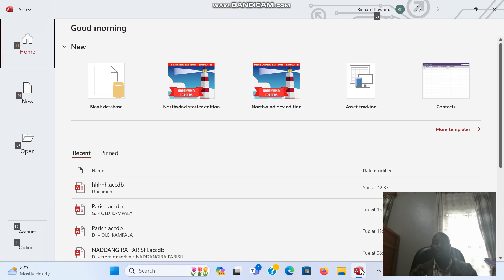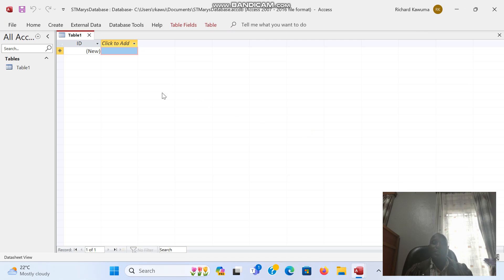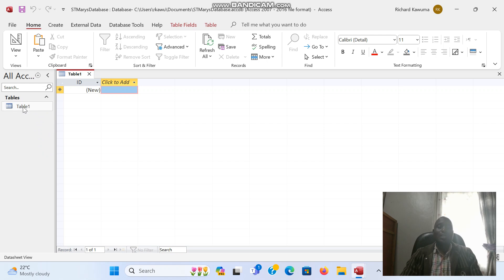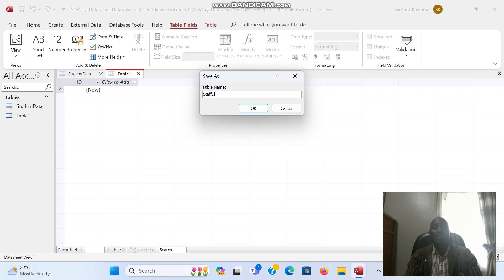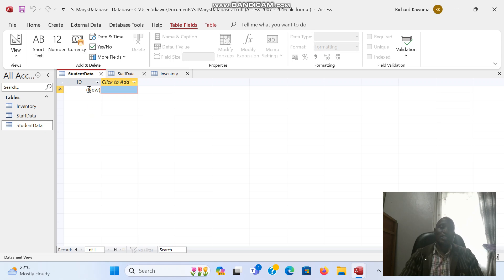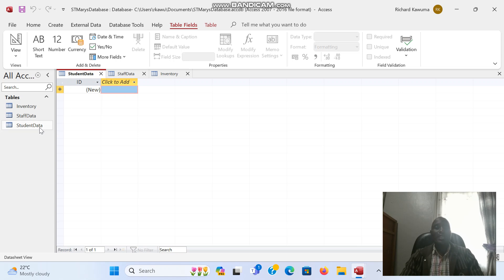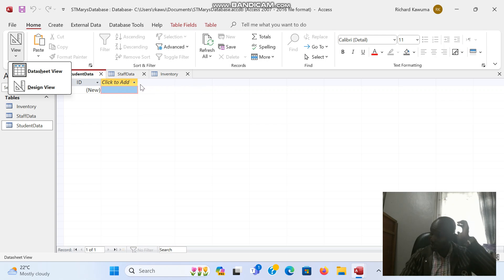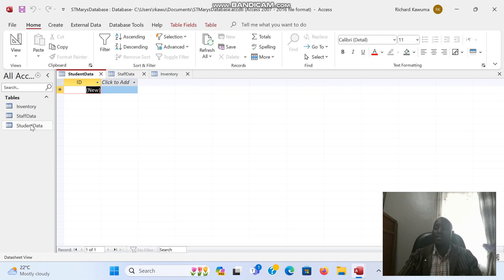Microsoft Access Lecture1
Microsoft Access Lecture1 by R. Kawuma - Nkumba University Entebbe